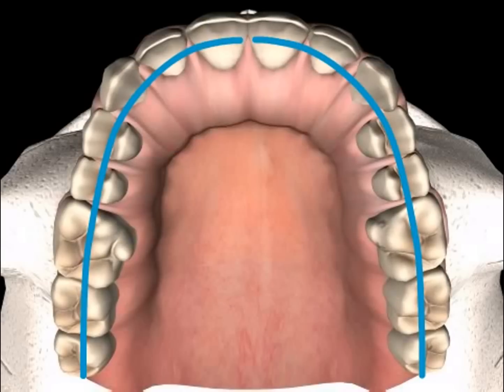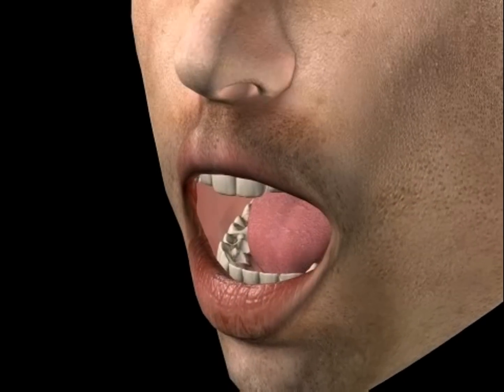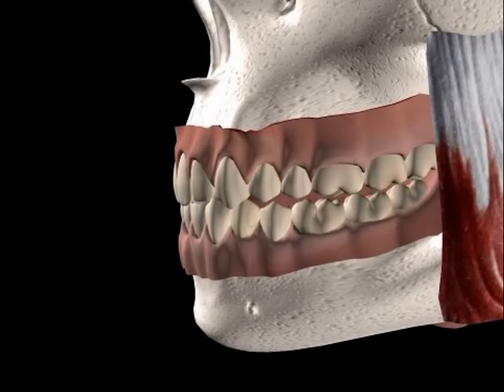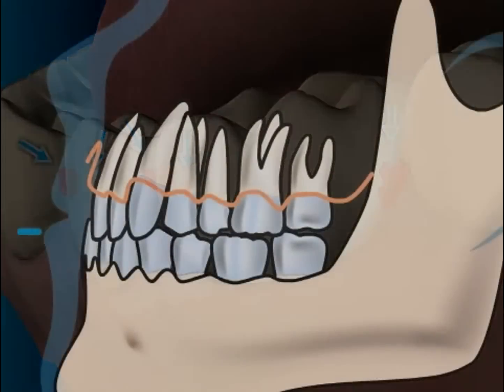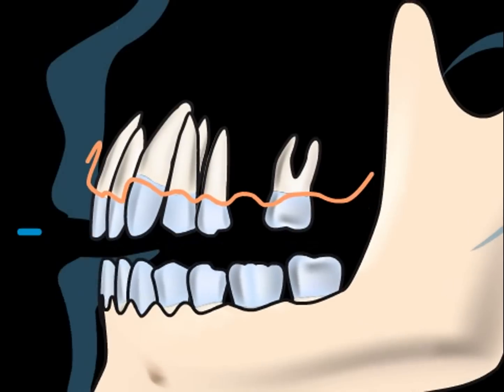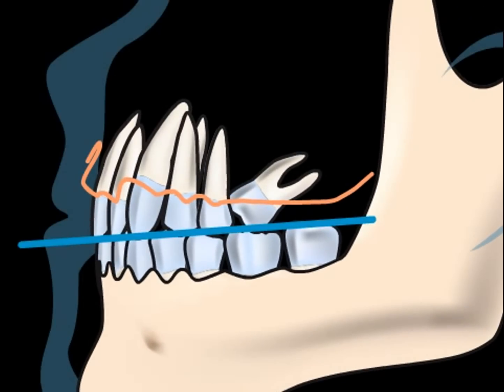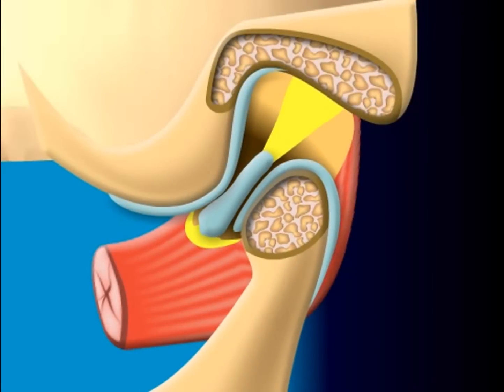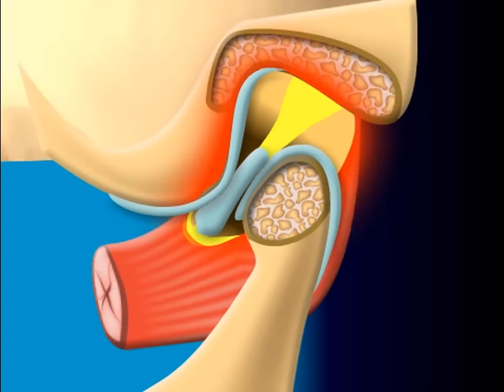Mesial Drift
Mesial drift is the natural tendency of teeth to drift towards the front, i.e., towards the lips. Our teeth tend to move forwards. You can observe this phenomenon when you loose a tooth. The tooth gap normaly close by itself after years, depending on the age of the patient. Therefore we can conclude that the position of teeth is not fixed. The movement of teeth is the result of tensional forces exercised by cheeks, lips, tongue and mesial drift. This changes the bite plane, i.e., it sinks, meaning that the support of the lower jaw no longer takes place on the surfaces of the teeth, but primarily in the jaw joint. This altered bite situation can lead to rebuilding processes in the jaw joint area --more on that in the video "Bite Plane." Furthermore, dental tipping will continue to damage the periodontal apparatus. That's why it's important to close gaps in the teeth. The mesial drift is the reason why teeth have to be put on location with, e.g. a retainer after a braces therapy.